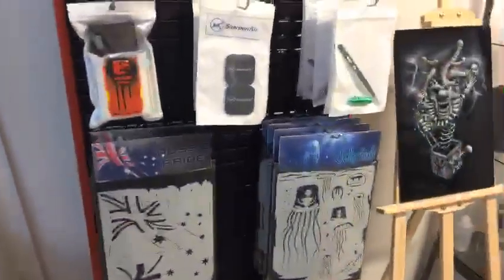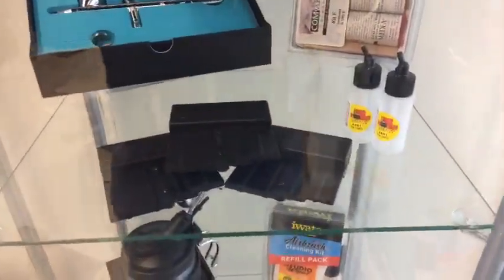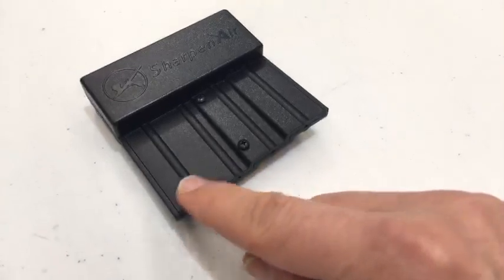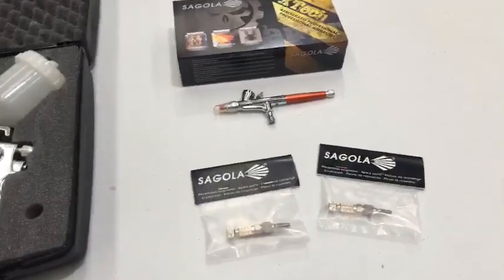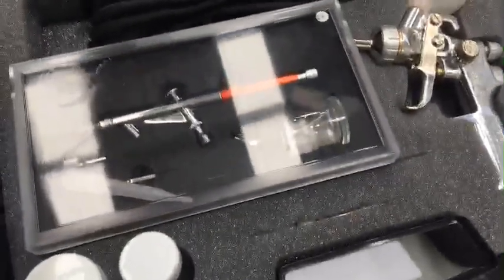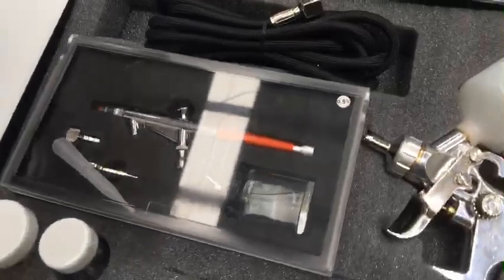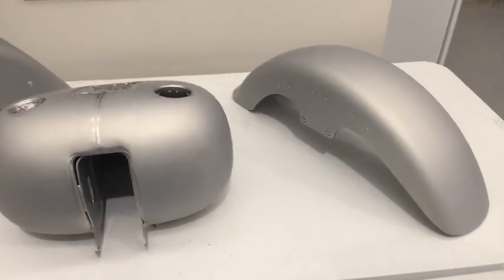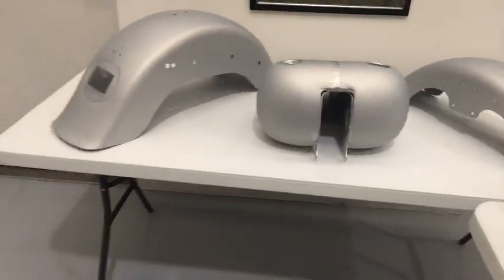🔴 Live - A quick look at some new products by SharpenAir and Sagola.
In this Live Stream we take a quick look at a few new products that have arrived at Airbrush Asylum, SharpenAir and Sagola.